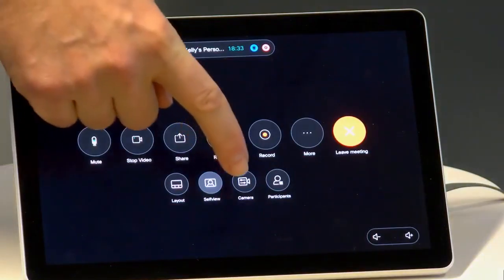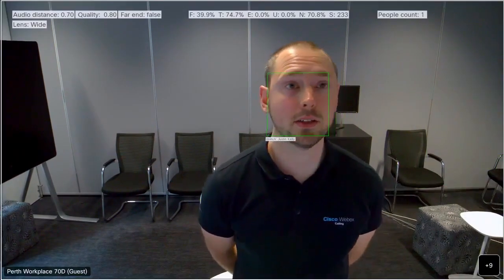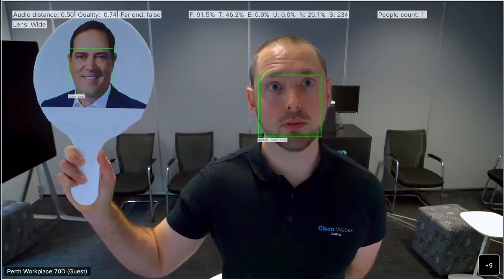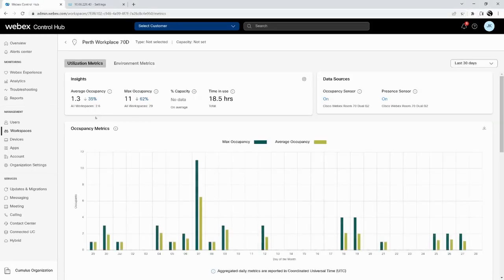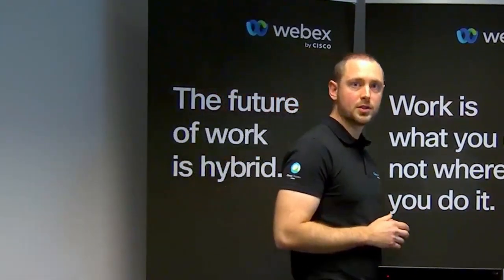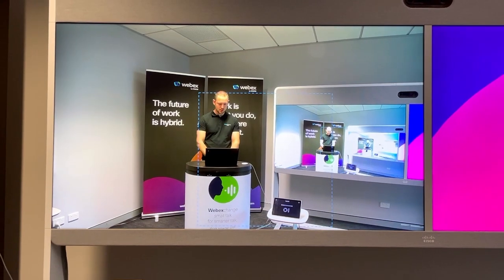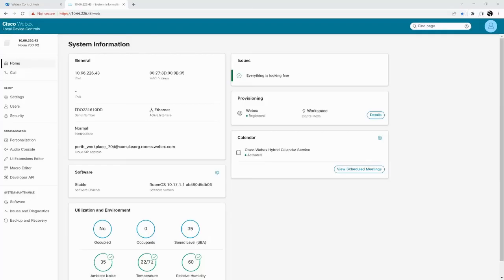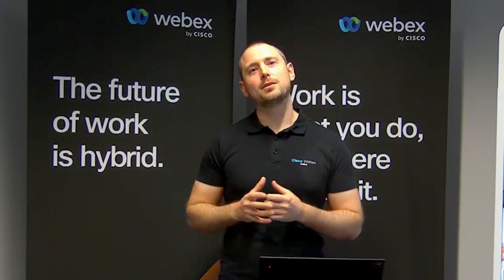Cisco Advanced Camera Modes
SpeakerTrack, PresenterTrack and Classroom Mode.

Note: Meeting Platform Interoperability requires an appropriate Interop license such as Microsoft CVI or Zoom Room Connector.